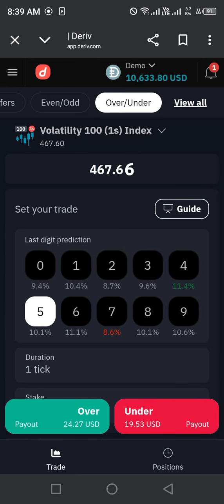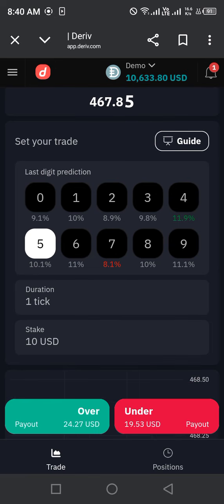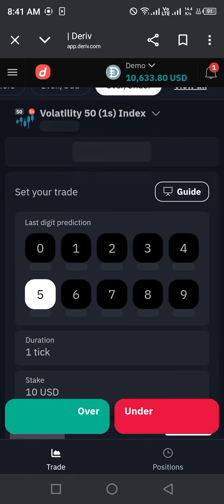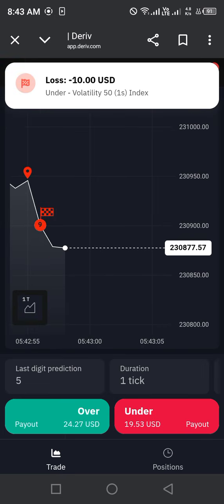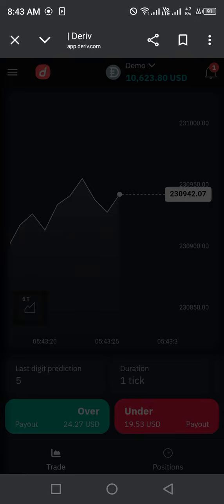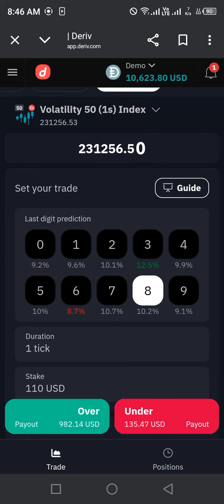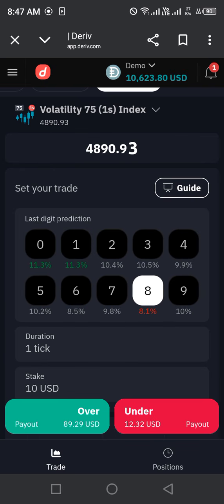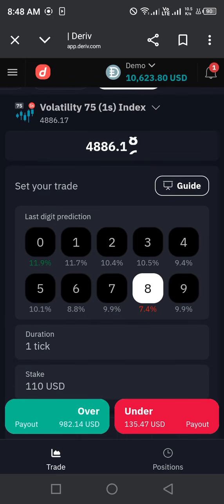Under 8 Strategy on Phone 📱 | Win Big on Deriv with These Simple Steps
In this video, I walk you through the *Under 8 Phone Strategy* for Deriv, specially designed for mobile users struggling with trading on phones.

💡 What you’ll learn:
✅ Exact conditions for placing Under 8 trades
✅ Why low stake = high risk of failure
✅ How to recover losses smartly
✅ Step-by-step mobile setup using Volatility Indices

⚠️ Avoid costly mistakes with this guide! Watch me live-test this strategy and show you raw, uncut trading in real-time — including the losses and recovery.

📲 Best for: Deriv mobile traders using phones like OPPO, Tecno, Infinix & Samsung

0:08 - Why This Strategy Is for Phone Users
0:16 - Key Trading Conditions You Must Follow
1:08 - What Happens If You Ignore the Rules ⚠️
1:53 - Finding the Right Market (Live Scan)
2:50 - First Trade Attempt & Common Mistake
3:42 - The Real Cost of a Loss in Under 8
4:20 - How to Recover from a Loss Smartly
5:10 - Critical Mistake: Trading Wrong Option
5:48 - When to Avoid the Market (Above 10%)
6:45 - Difference Between Bot & Manual Trading 🤖
7:03 - Perfect Entry Setup Explained
7:40 - Live Trade: Recovery Success ✅
8:00 - Summary of Mistakes & Final Tips
8:37 - Get Help, Materials, and Mentorship